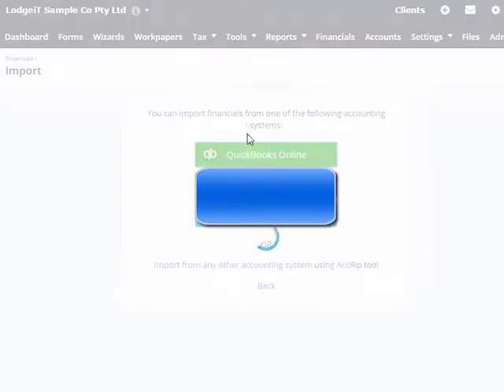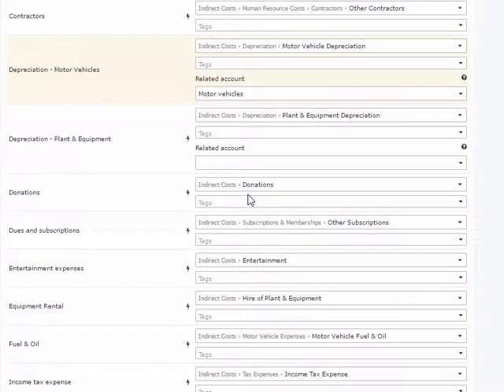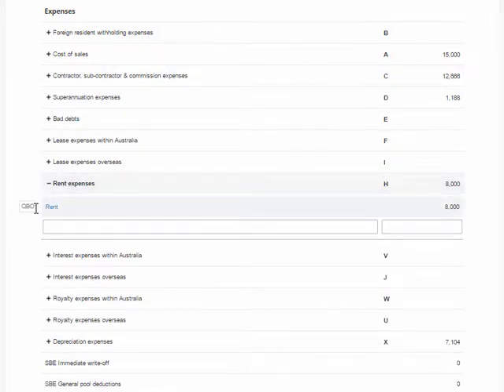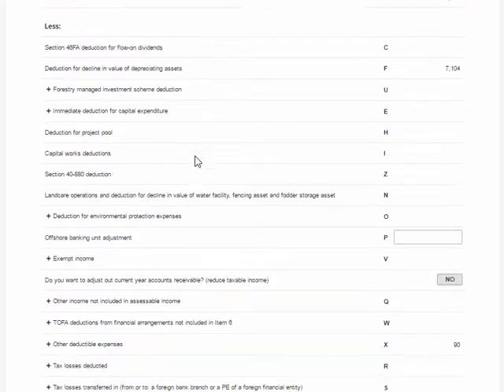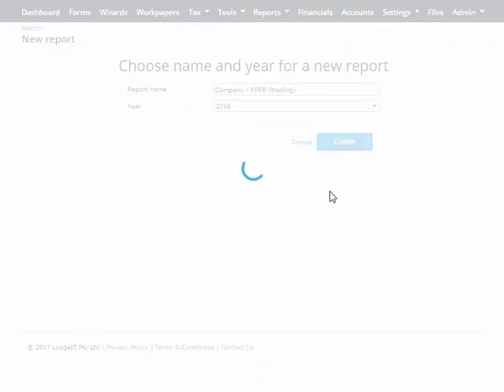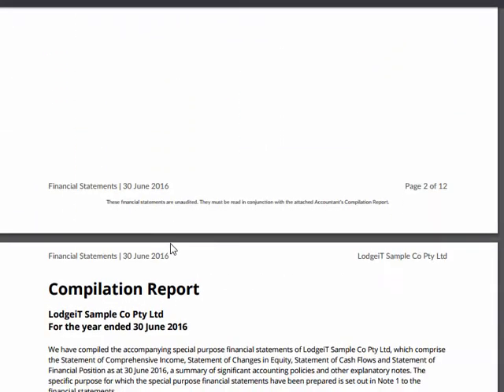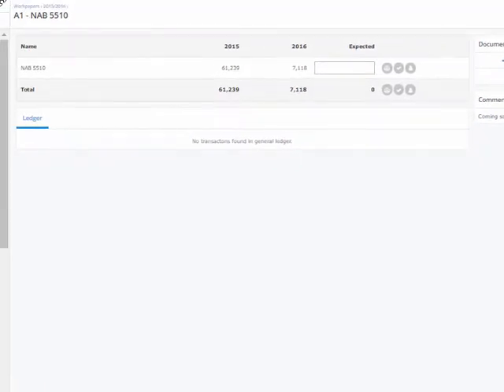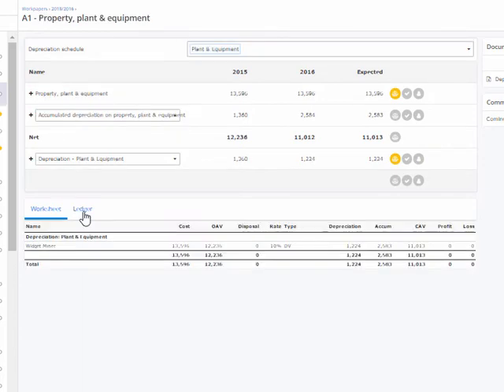CTR workflow via QuickBooks (Import, Financial Report, Tax form, Workpapers)